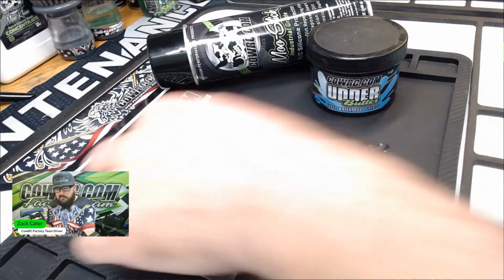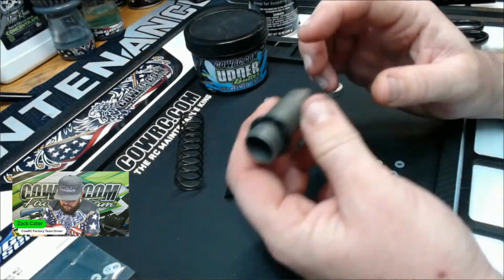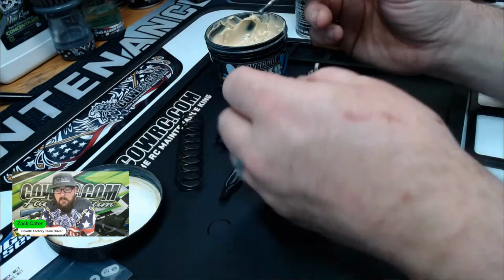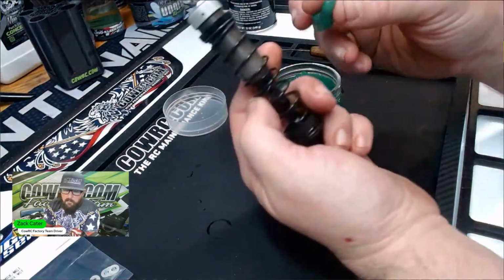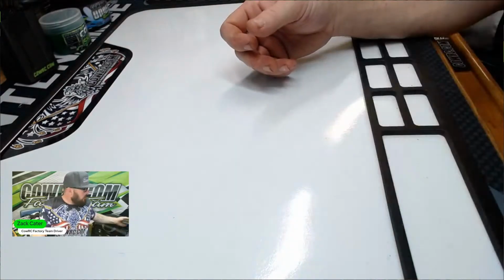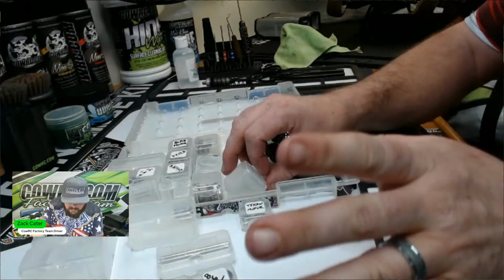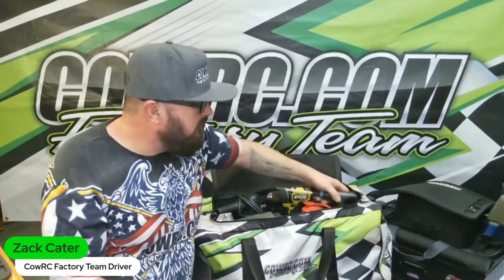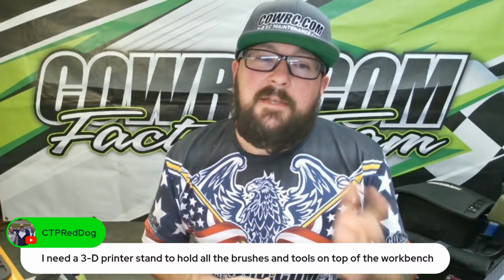CowTech episode 4 with Zack Cater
Tune in live 2/9/25 as I'll be covering shock maintenance and how CowRC can keep you organized too and from the track!

This video, "CowTech episode 4 with Zack Cater," focuses on RC shock maintenance and storage solutions offered by CowRC.

Key topics covered include:

Episode Overview (2:06-2:16): The main subjects for the episode are introduced: shock maintenance and CowRC storage options for organizing gear to and from the track.
CowRC Promotions and New Products (2:44-4:18):
Operation 11 Charlie Build (2:52-3:09): Information about a rig giveaway with a custom body, tickets are $1, and it will be showcased in the next episode.
Jet Blaster Minis (3:33-3:43, 4:31-4:59): Updated versions are available for pre-sale, offering more power and battery life in a portable size.
Folding Screw Boxes/Micro Boxes (3:46-4:18): Skins are available, and these boxes, previously held up in customs, are now shipping soon.
Shock Maintenance Demonstration (5:03-26:54): Zack performs a live rebuild of a damaged Mugen MBX8R shock.
Disassembly and Cleaning (7:04-11:35): He explains how to take apart the shock, identifying worn parts like the bottom bushing (9:09). He also discusses cleaning options like Moo Clean electrical cleaner/degreaser for oil removal (10:53) and Cow Snot for dirt (11:09).
Reassembly with CowRC Products (11:38-23:42):
Utter Butter (11:48-16:26): Used for O-rings, threaded ends, and turnbuckles to prevent sticking and ensure smooth movement. It's waterproof and won't swell O-rings.
Moo Slick Silicone (17:25-20:00): Applied to the shock shaft for a smooth, resistant coating. It's crucial to let the silicone cure before reassembly to maintain its benefits.
Bleeding Emulsion Style Shocks (23:53-29:56): Zack demonstrates his simple bleeding method for emulsion-style shocks, noting that air bubbles are not a concern as air is mixed with oil in this type.
CowRC Storage Options (30:02-53:06): Zack showcases various storage solutions.
Folding Screw Box (31:26-34:26): A compact, folding box with multiple compartments, ideal for small parts like suspension pills and shims. Themed graphics are available.
Micro Screw Box (34:33-38:00): Features multiple individual, sealed containers within a larger compact box, perfect for small hardware, screws, nuts, and even shock valves.
Dot Box (38:09-44:22): A highly customizable storage box with individual internal cases of different sizes that lock into place, suitable for bearings, hinge pins, spur gears, and even full sets of shocks. It comes with labels for organization.
Duffel Bags (44:47-53:06): Large bags with various compartments (mesh, interior pockets) for transporting a significant amount of RC gear and CowRC products like cleaning supplies, blasters, and microfiber towels. Available in various CowRC themes.